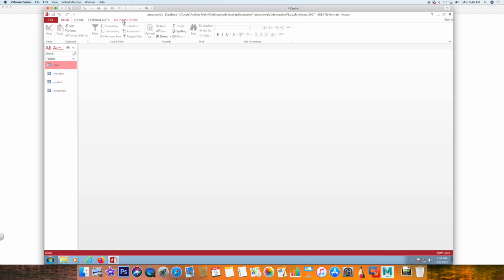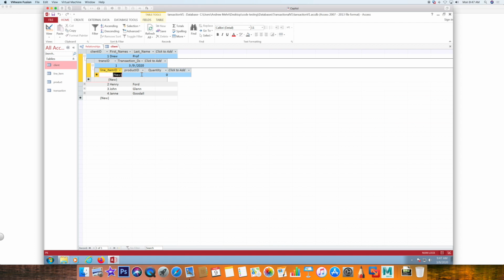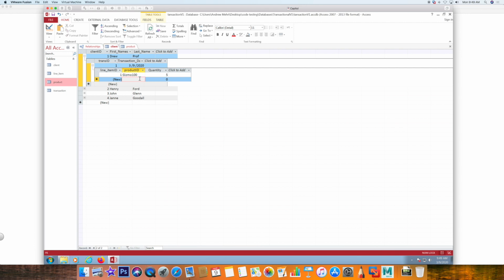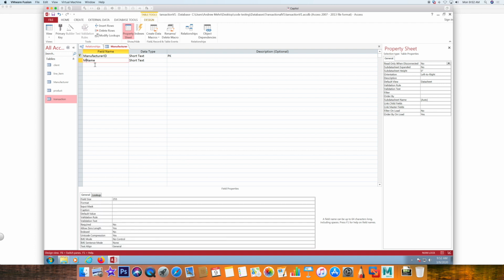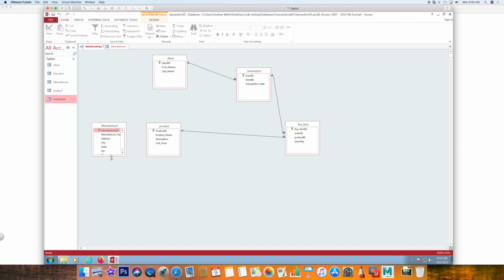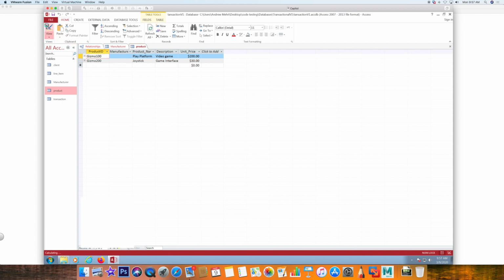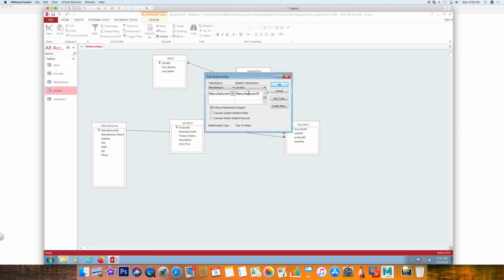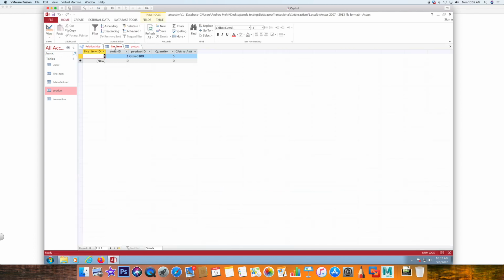Building a Database Part 4